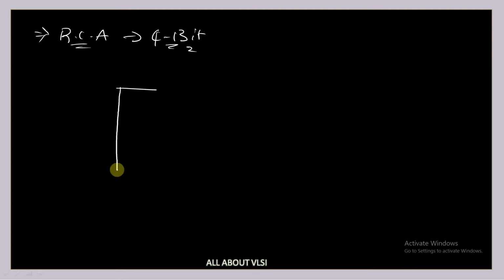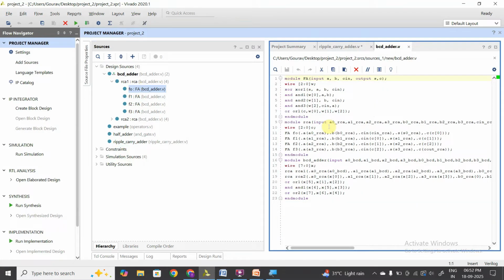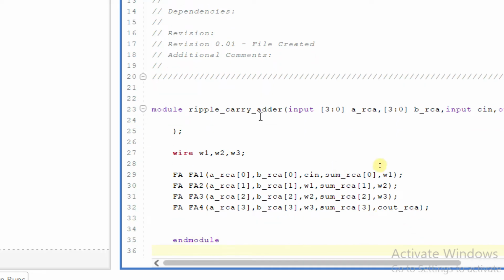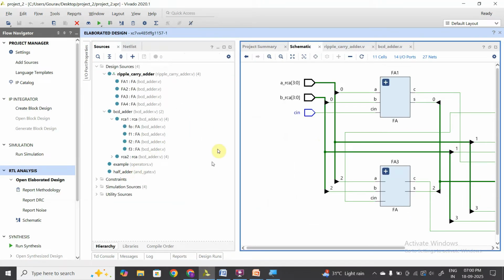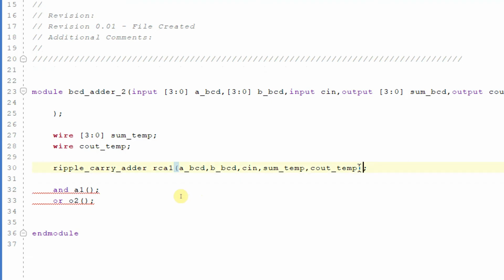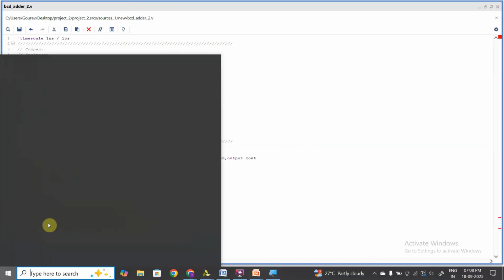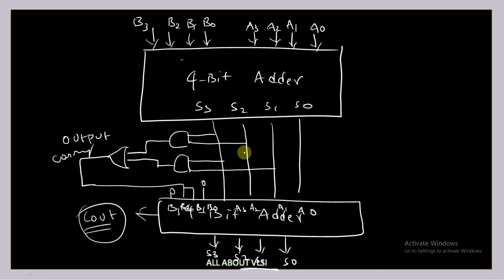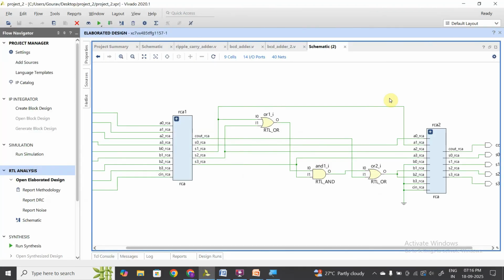BCD and Ripple Carry Adder (RCA) Using GLM in Verilog | Digital Design Explained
In this video, we dive into the design and implementation of BCD (Binary Coded Decimal) and Ripple Carry Adder (RCA) using GLM in Verilog. 🚀

You’ll learn:

The concept of BCD representation in digital circuits

How a Ripple Carry Adder (RCA) works step by step

Using GLM (Gate Level Modeling) in Verilog to design BCD and RCA

Writing Verilog code and simulating the design

This session is perfect for VLSI, FPGA, and digital design learners who want to strengthen their fundamentals with practical Verilog coding examples.